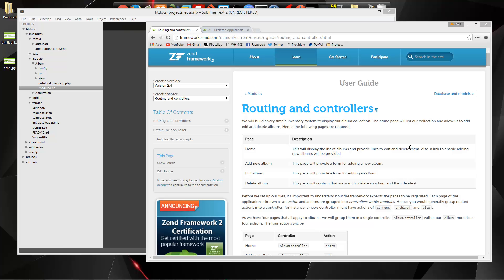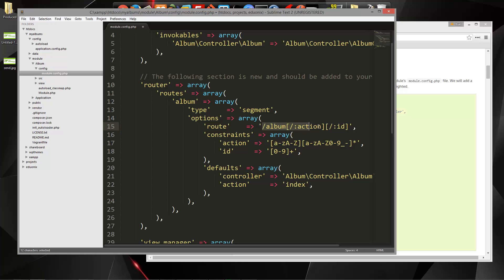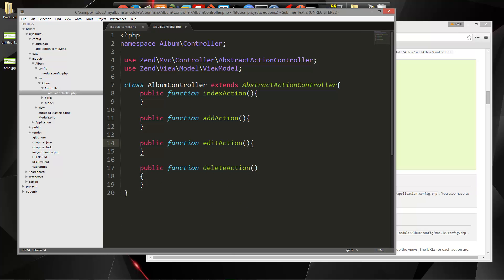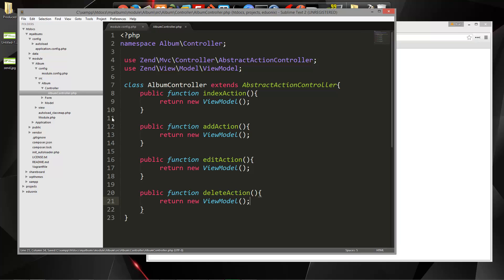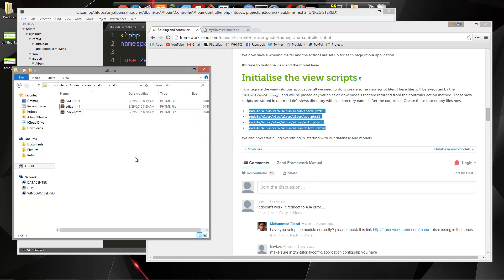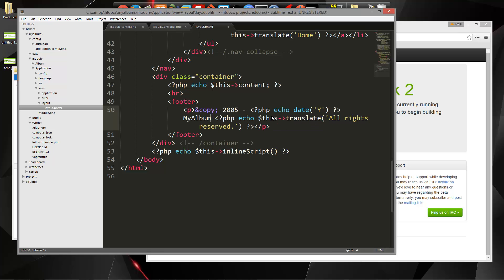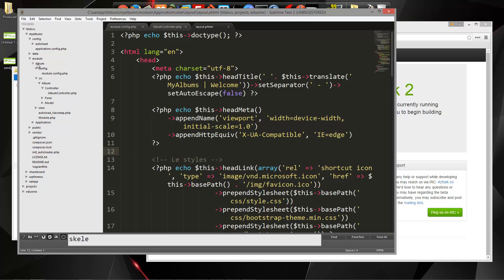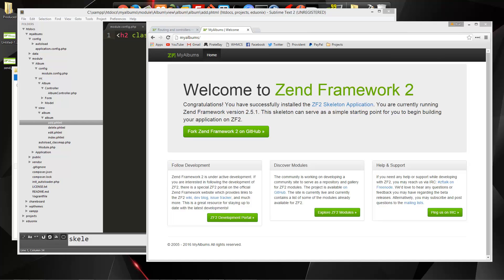Zend Framework 2 - Routes & Controllers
In this video we will create our router as well as the album controller